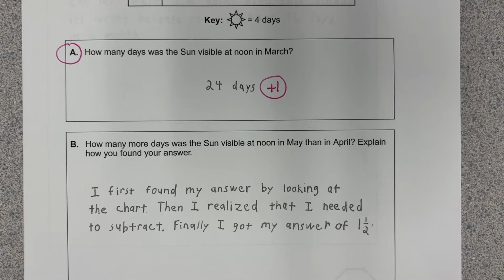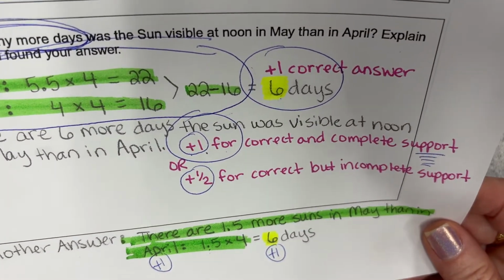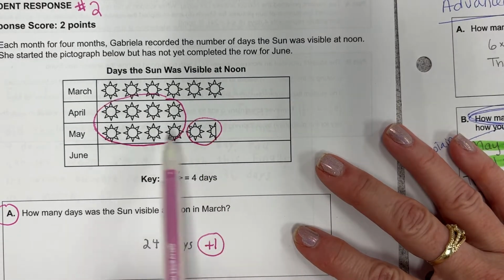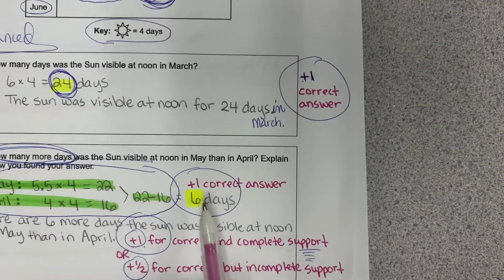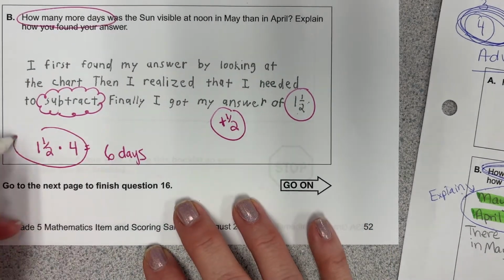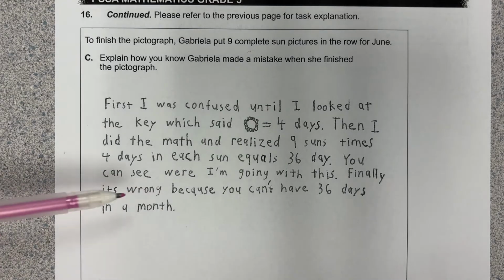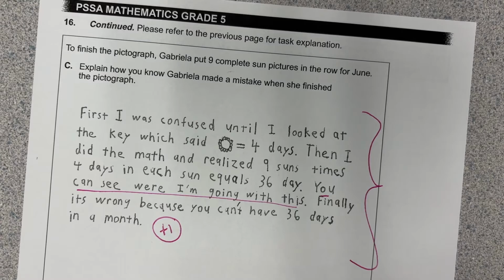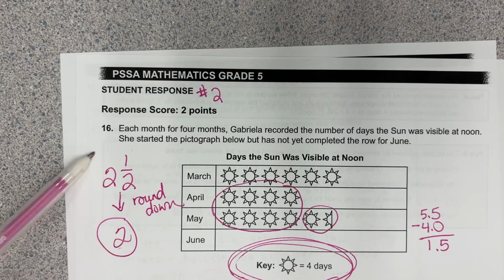Scoring Student 2 on Practice Performance Task